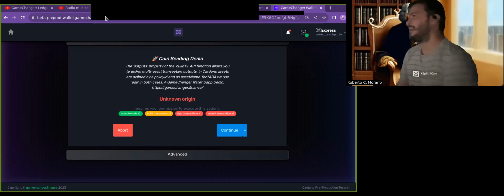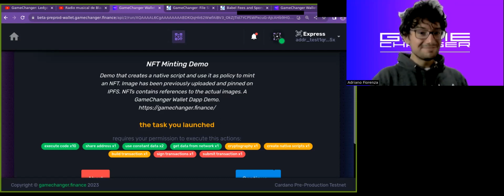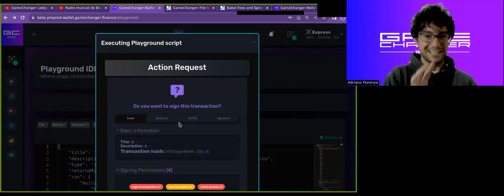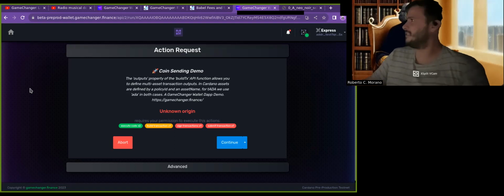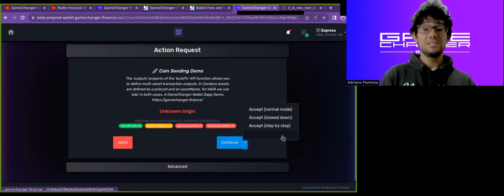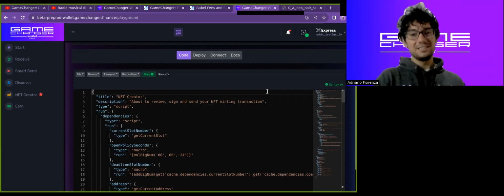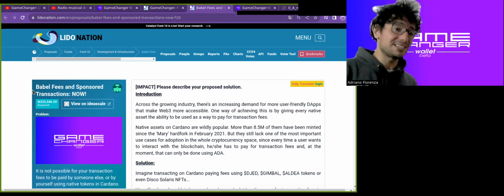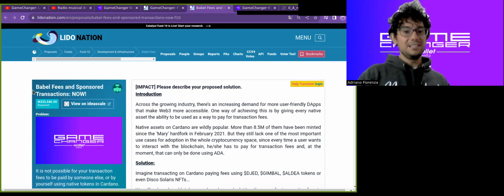LiveCoding session with GameChangerWallet (After Catalyst Town Hall)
"Build in minutes, time is priceless"

Build and connect through GameChanger Wallet DSL, open auditable dapps to embrace transparency and collaboration.

   17UTC: Catalyst Townhall
~18UTC: Discussion / Live Coding Session